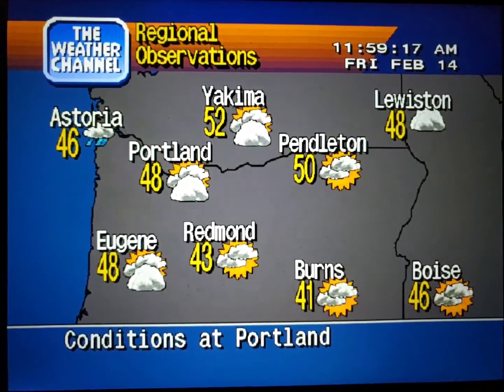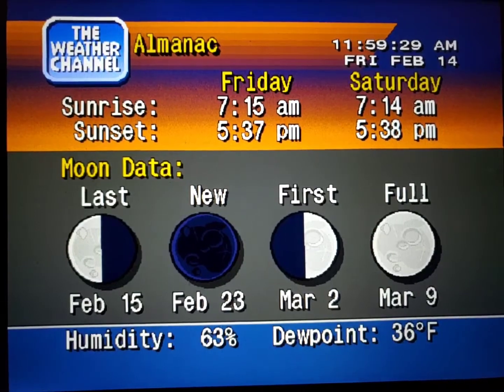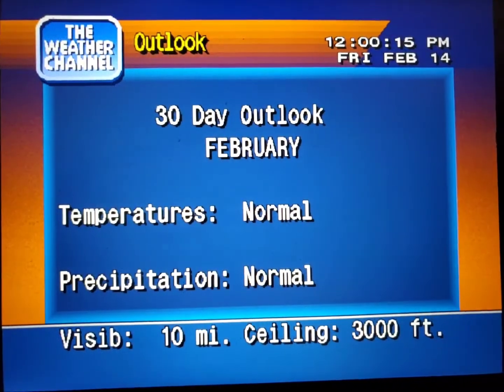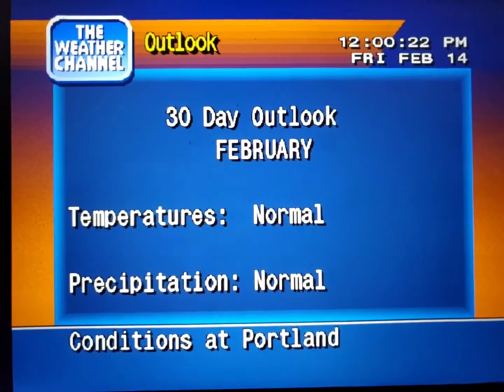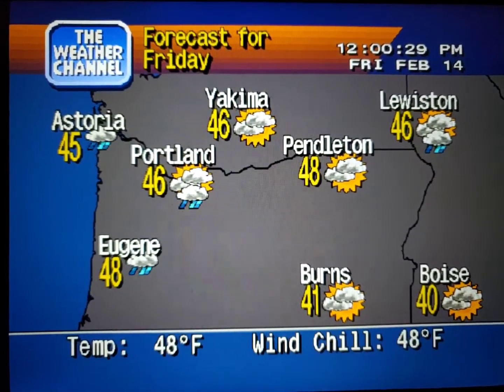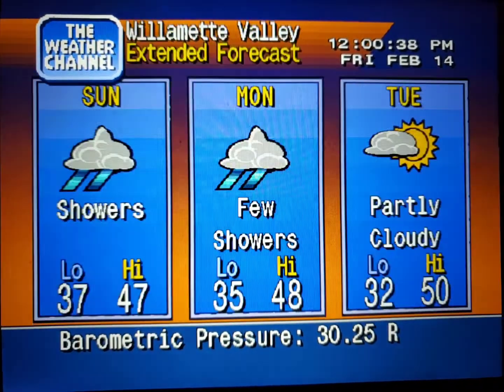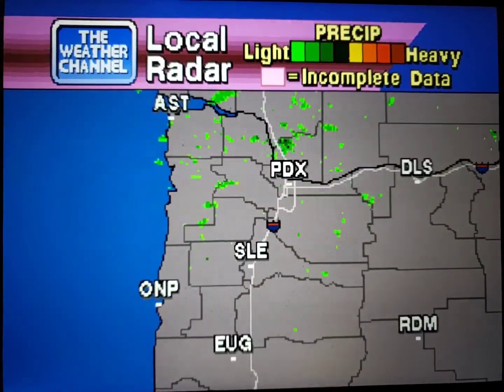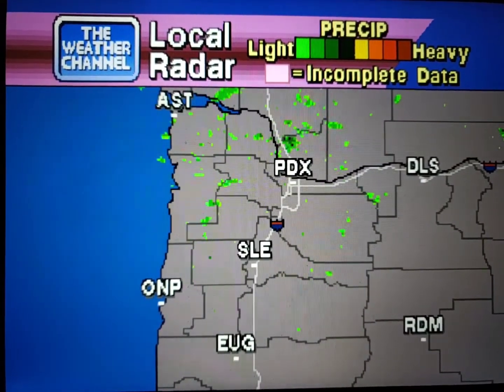WeatherStar 4000 Simulator Feb. 14, 2020 (Valentine's Day)(16)